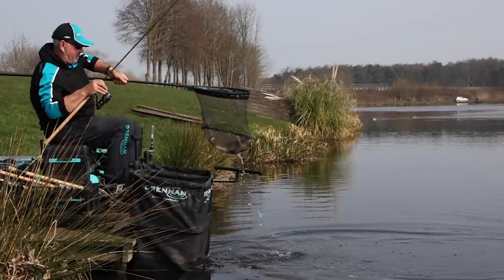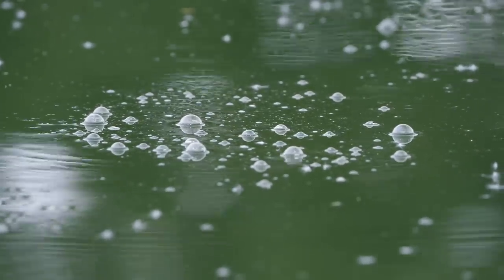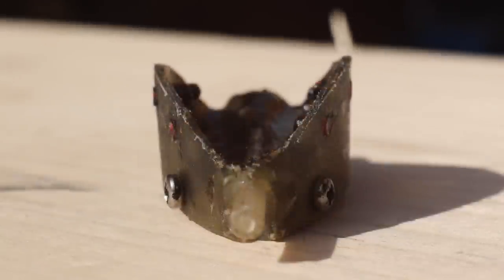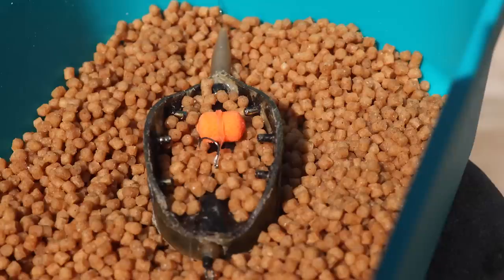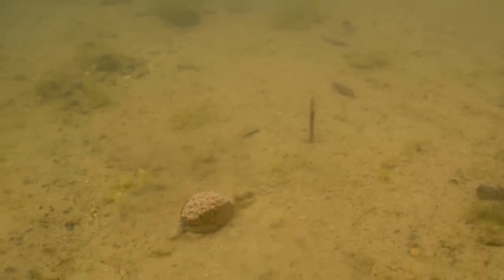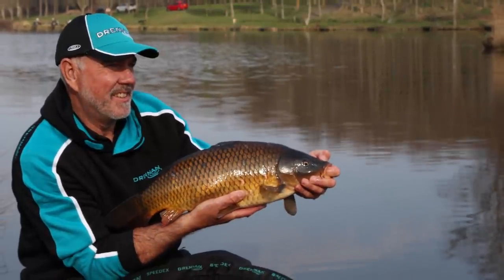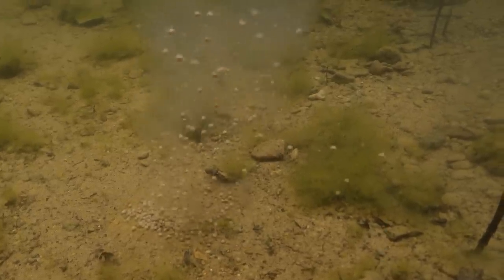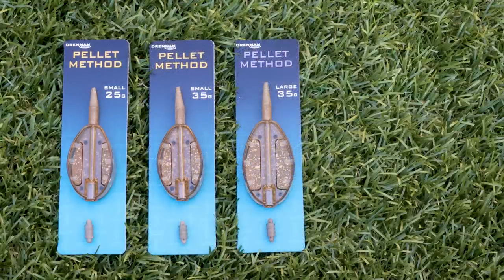NEW Pellet Method Feeders - our best ever?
** OUR BEST FEEDER YET **
Presenting our NEW Pellet Method Feeders! What is new about these feeders and how will they benefit your angling?

✅ FULL evacuation of bait in the zone
✅ No mold required
✅ Designed with 5x World Champion Alan Scotthorne
✅ Avoids dropping bait all over your swim on the retrieve!
✅ Loads, casts and performs beautifully

Full details covered by Alan in the film below!